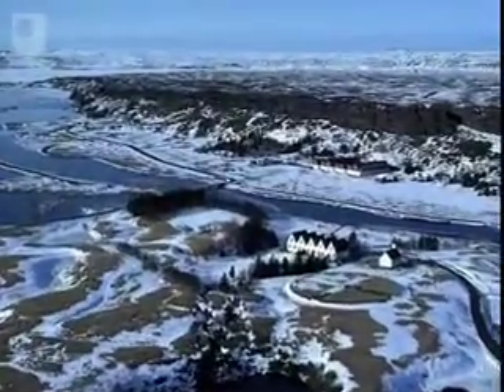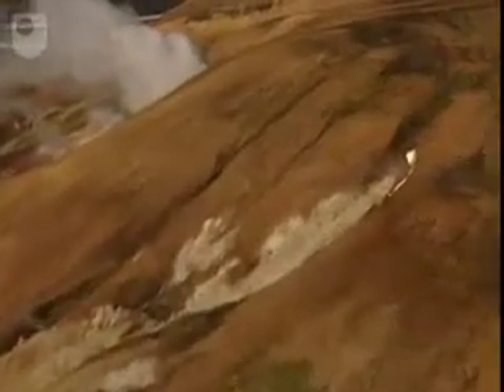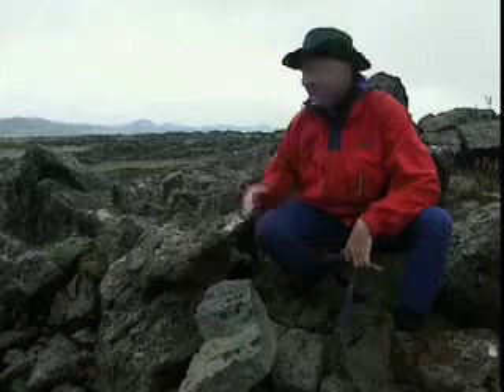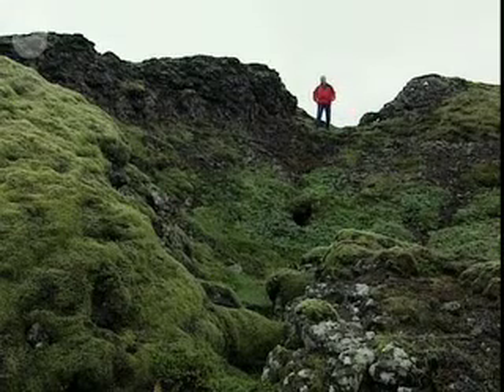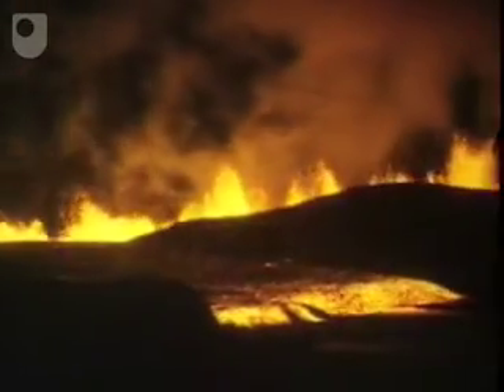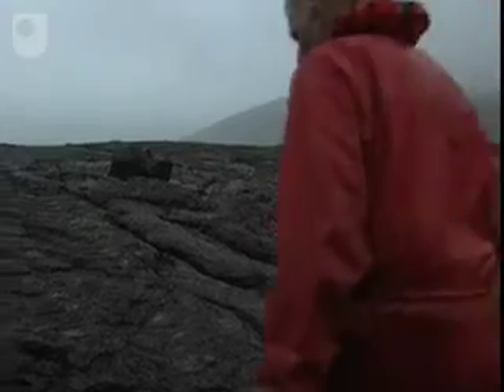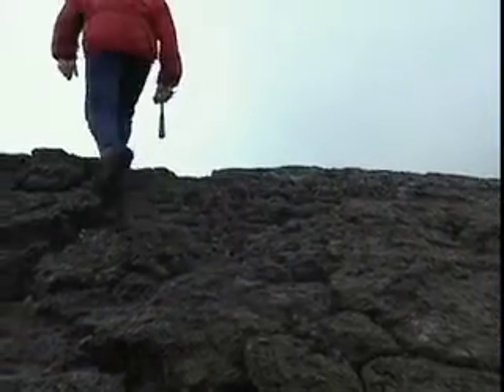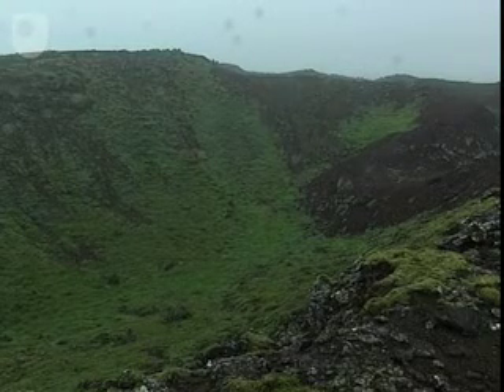Volcanism in the western rift zone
Basalt, Iceland's basic building block of the western rift zone.